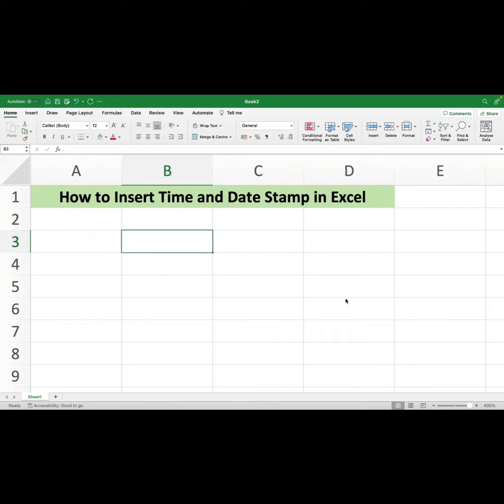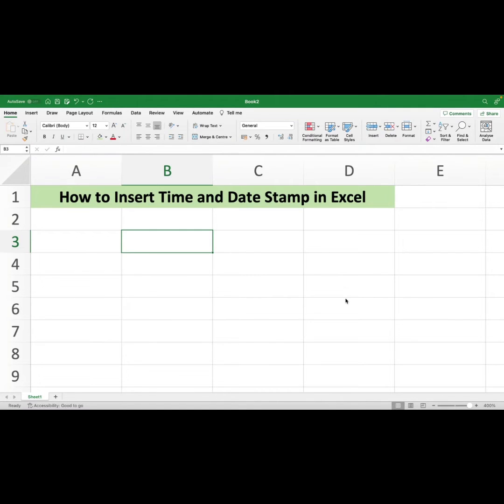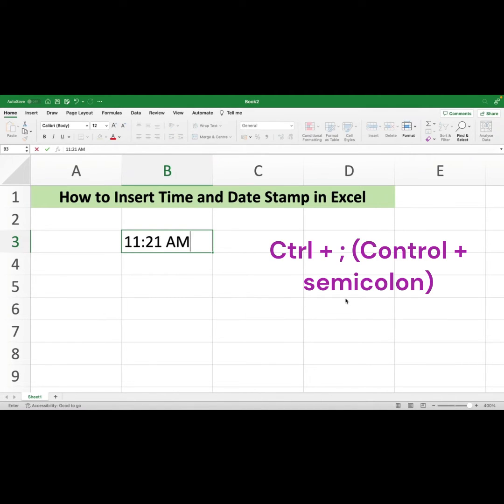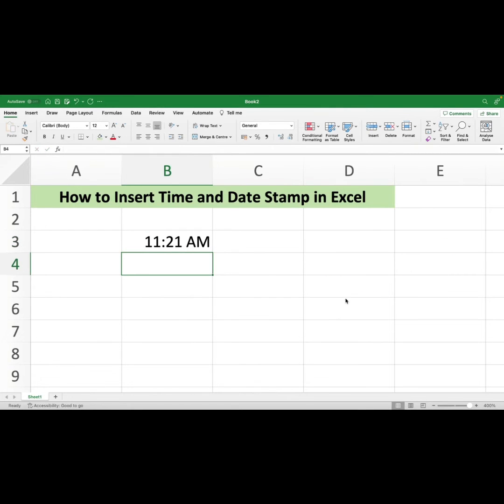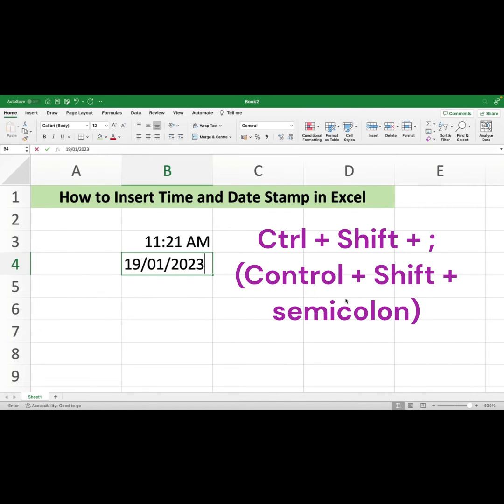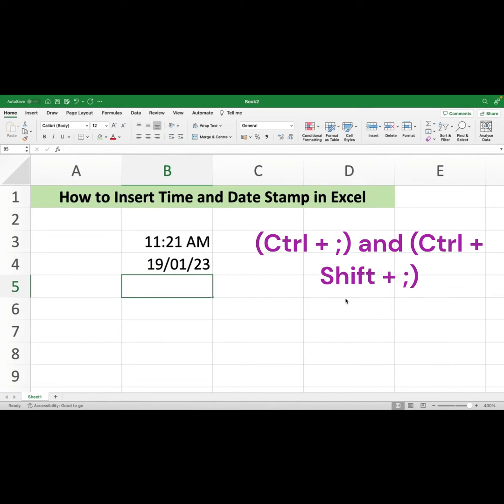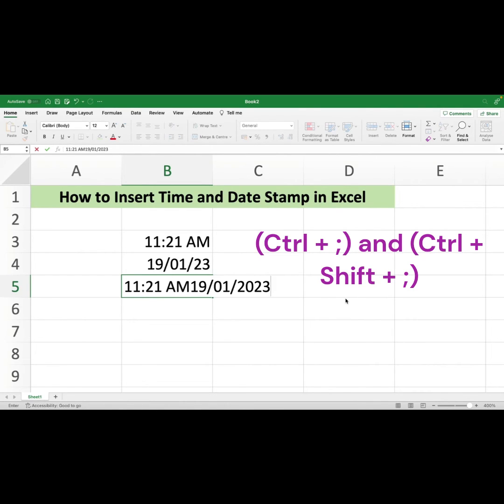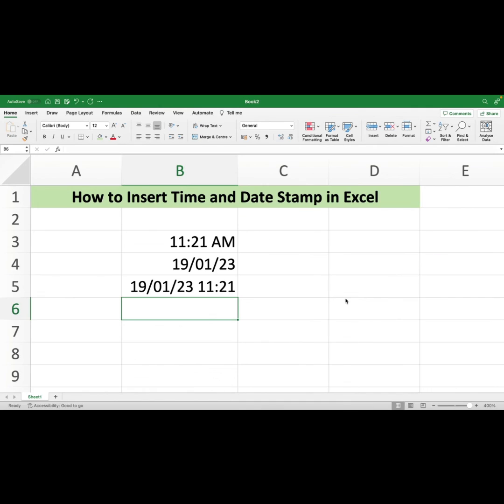How to Automatically Insert Date and Timestamp in Excel? Part-1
In this video, we will train you on how you can automatically insert time and date stamp in Excel, using keyboard shortcuts.
The Date and Timestamp is a type of data type that determines the date and time of a particular region. It contains some characters along with some encoded data. This format may vary from language to language. Keeping track of date and time helps in managing records of our work as well as segregate the information day-wise. In this article, we will be going to learn how we can automatically insert Date and Timestamp in Excel.

Inserting Date And Timestamp using keyboard shortcuts (Static method)
The static method is helpful when there are only a few cells where you need to insert the Date and Timestamp. You can quickly use the keyboard shortcut to manually insert the Date and Timestamp.

Follow the below steps to implement the same:

Select the cell into which the current date or time needs to be inserted.
Use this shortcut – Ctrl + ; (Control + semicolon) to insert the current date.
Use this shortcut – Ctrl + Shift + ; (Control + Shift + semicolon) to insert the current time.
Use this shortcut – Press the combination (Ctrl + ;) and (Ctrl + Shift + ;) to insert the current time and time.